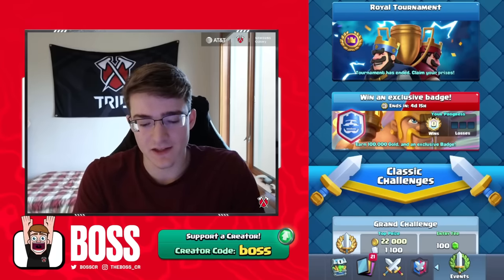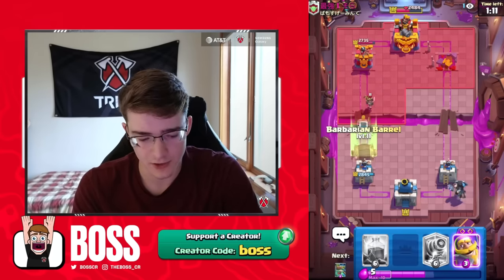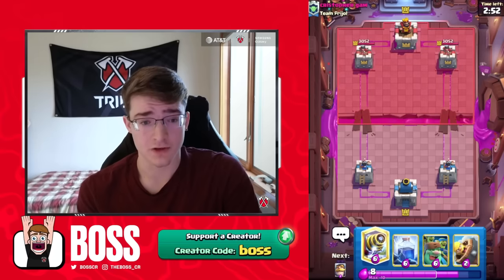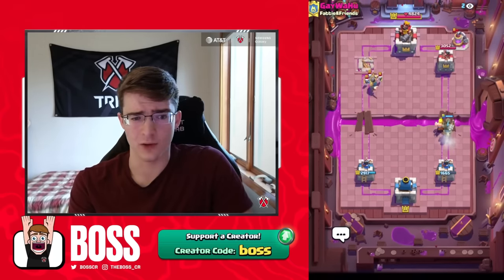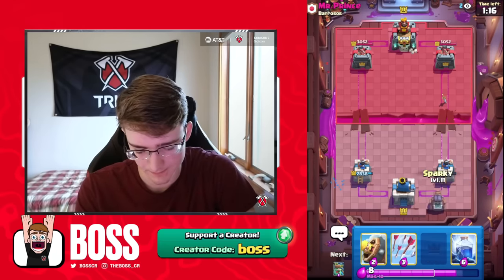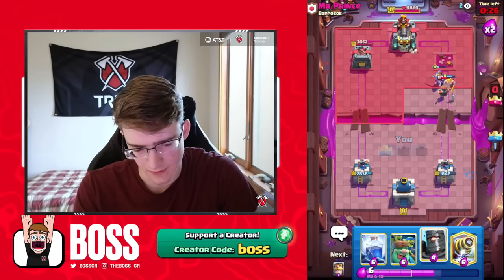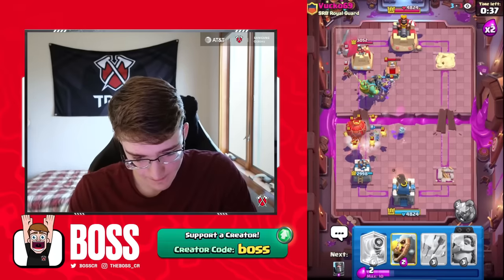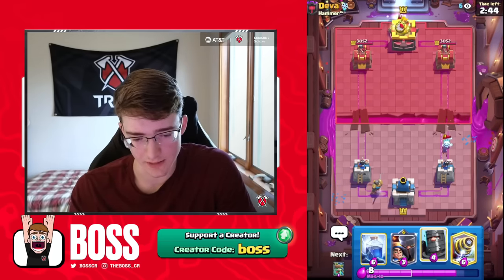20-1 in 20 Win Challenge - Full Walkthrough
In today's video I'll be playing the full 20 win challenge going from 0 all the way to 20 wins!